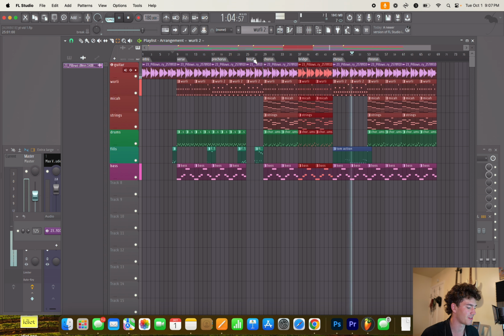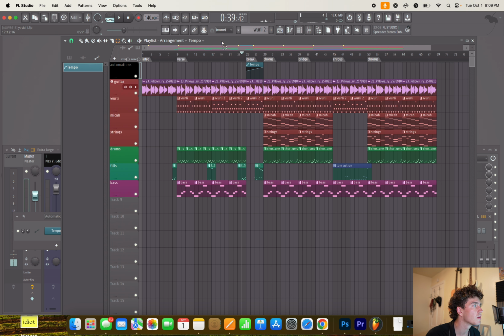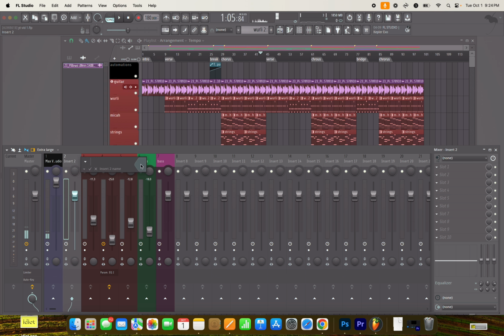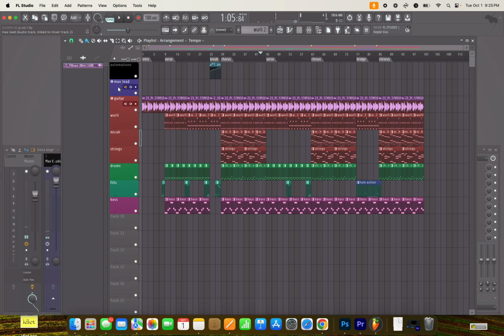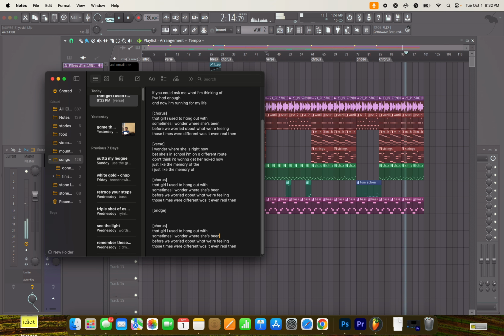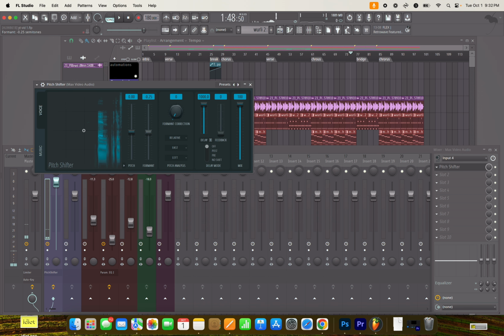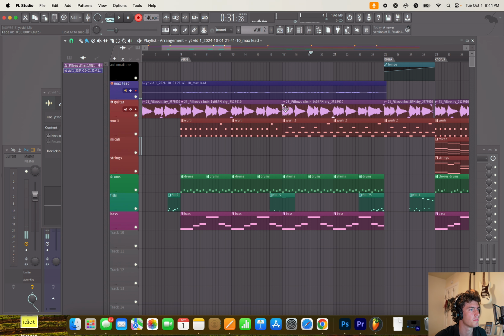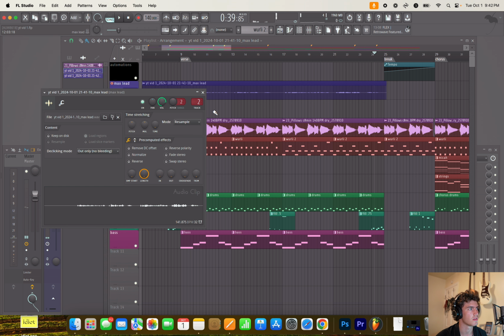How To Write and Record Lyrics - making your first song from scratch // part 3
this video is all about writing and recording lyrics for the first time on your song! I hope you like it